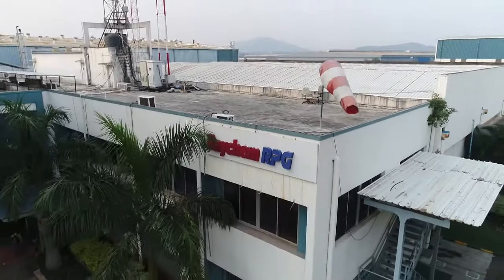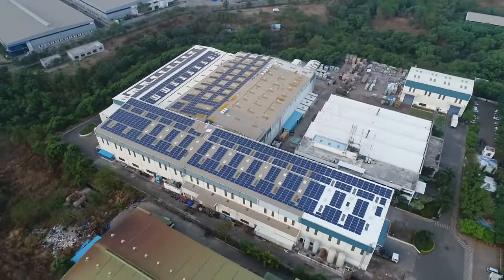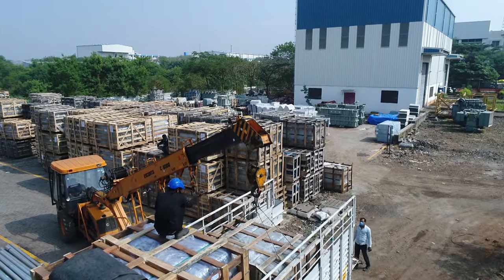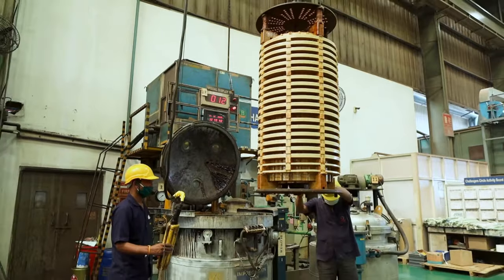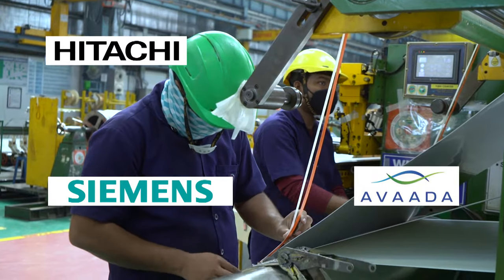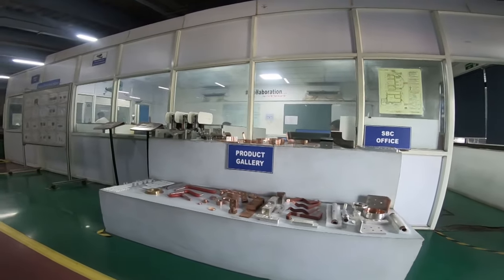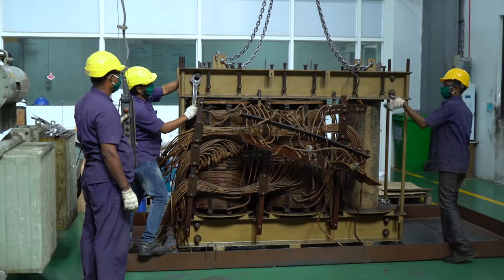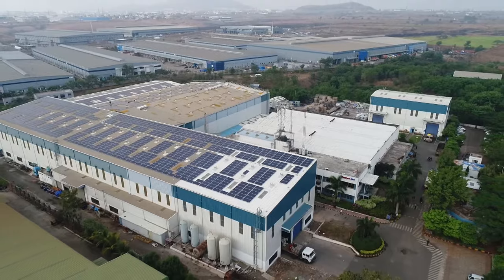Transformer Manufacturing | Chakan Facility | Raychem RPG | Energy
Explore the cutting-edge transformer manufacturing technology at our Chakan facility in Maharashtra.